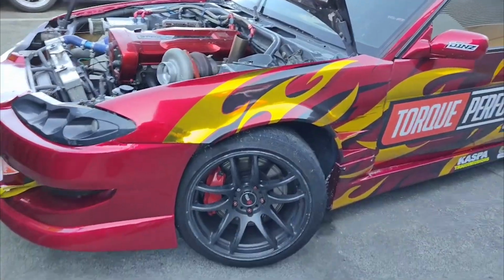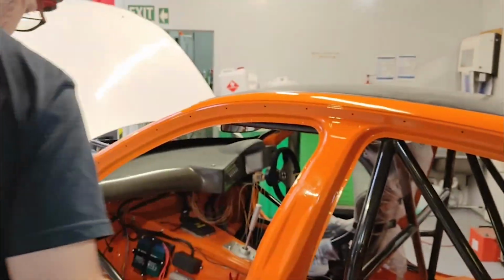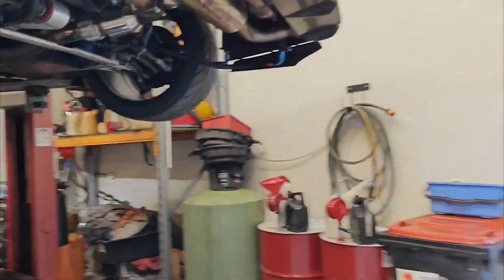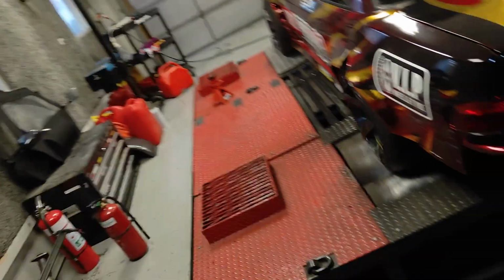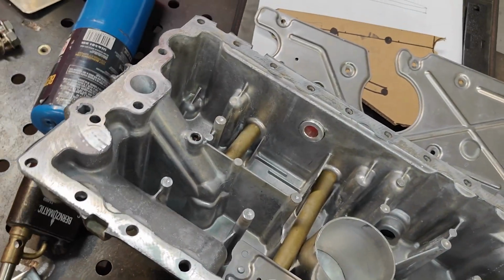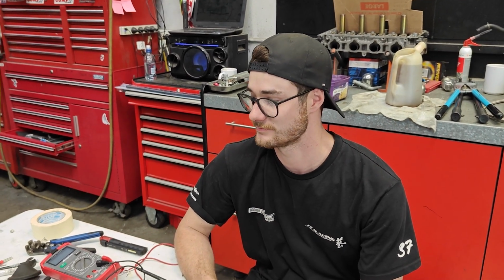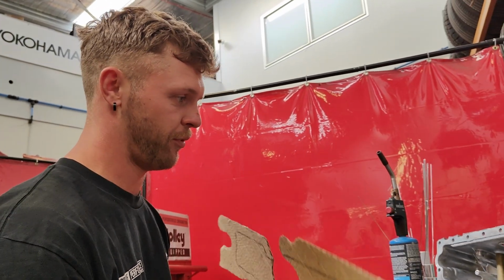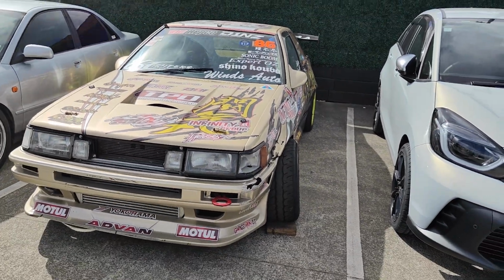600KW D1NZ Tune, WTAC Ford Focus Update - Torque Performance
Things have been crazy busy at Torque, but we finally got the chance to pick up the camera again to give you an update on some of the sweet builds we've got going on in the shop!